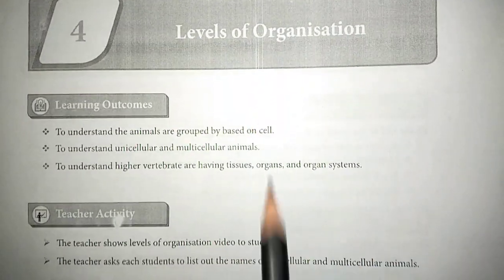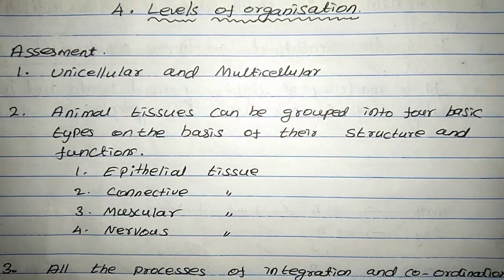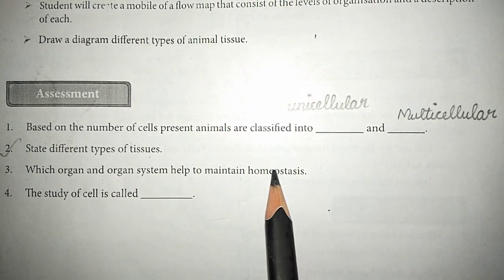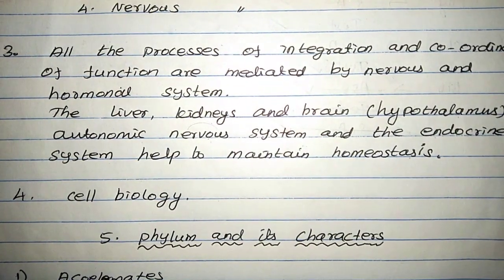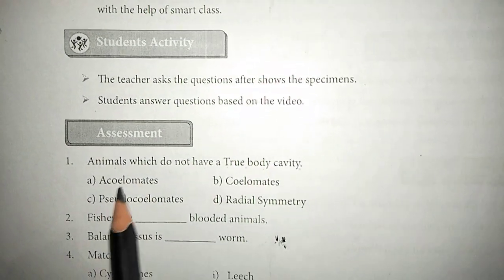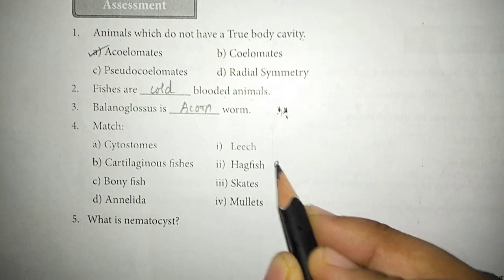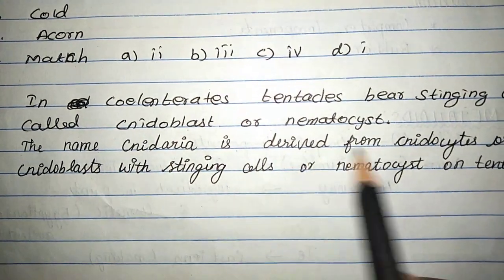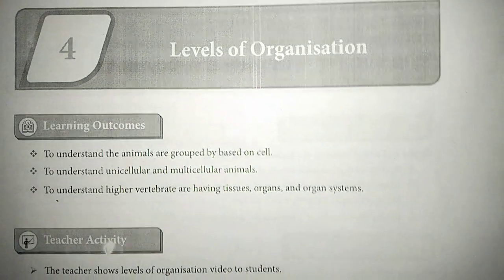Refresher course module Class11 Bio-zoology ~ lesson 4 and 5 Answers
Refresher course module Class11 Bio-zoology
4. Levels of Organisation
5. Phylum and it's characters
Assessment answers given in this video.